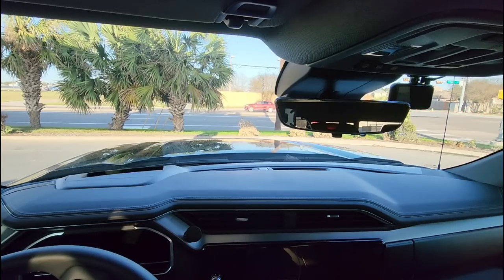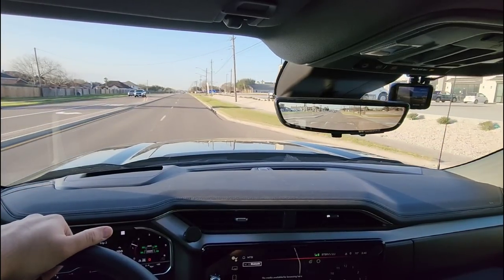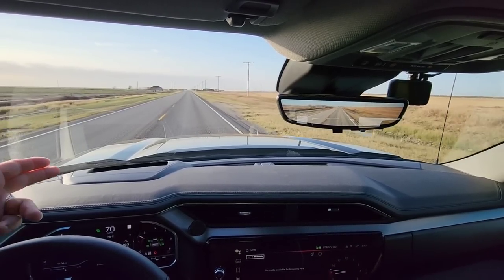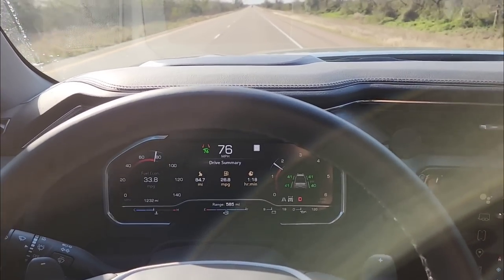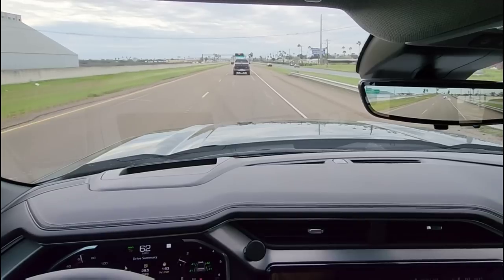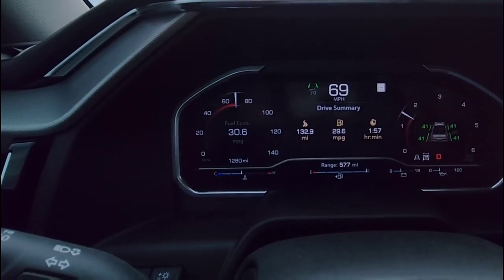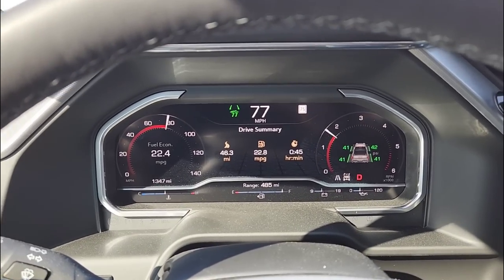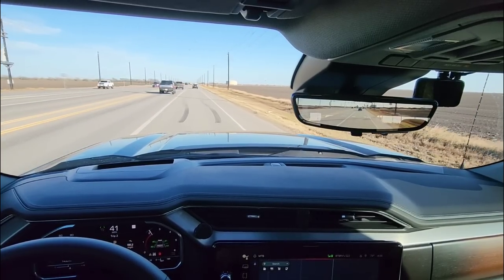2023 GMC Denali 3.0L LZO Diesel Fuel Economy: Tonneau Cover and past break-in period!